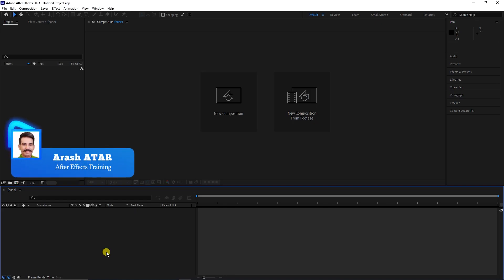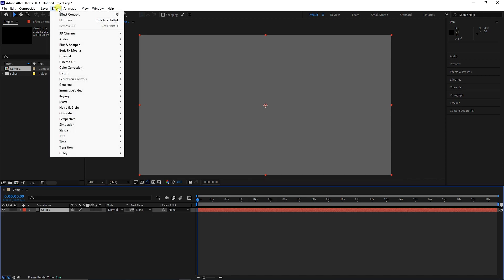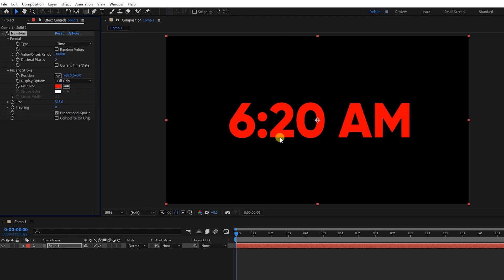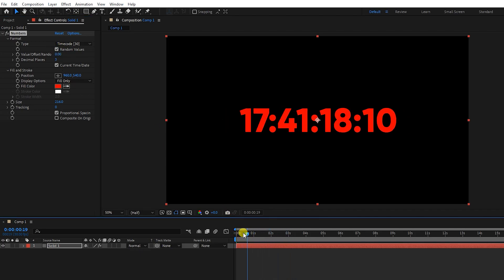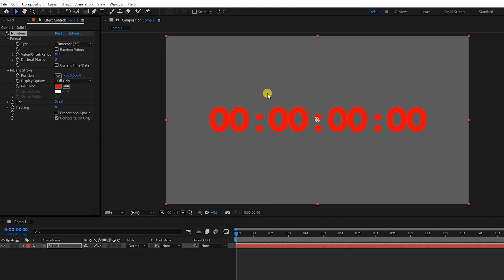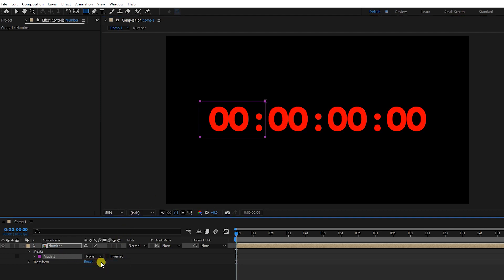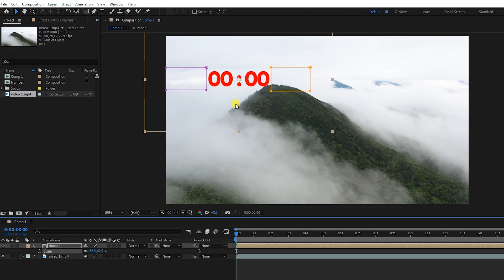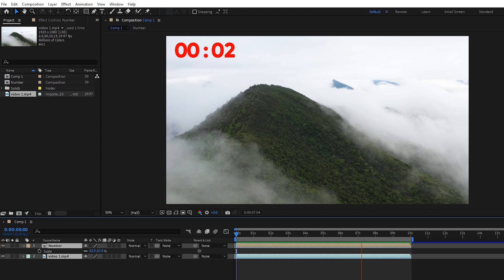How to create countdown animation and timer -abobe after effects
Adobe After Effects: Welcome to another After Effects tutorial on the blue cube channel.
In this video, I will teach you how to create a countdown, timer, date, and time. I'll also show you how to put them on video.

Composition Panel  & Video Composition in After Effects Ep6 ( Beginner to Advanced)